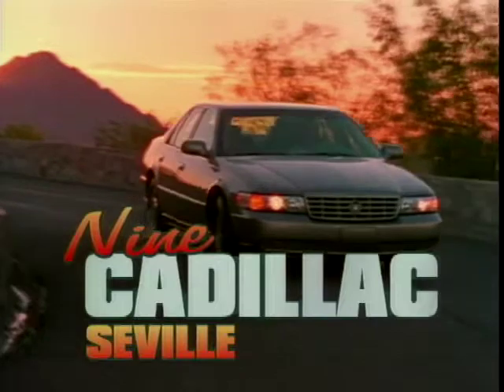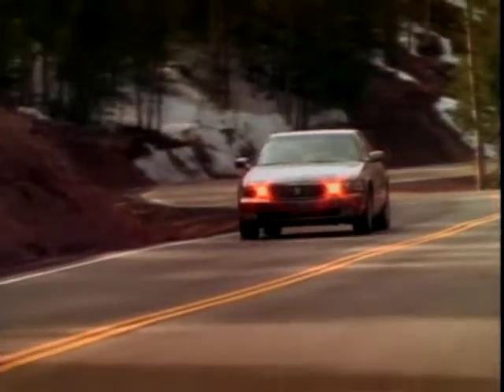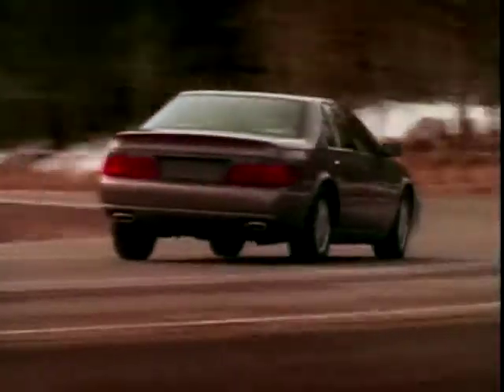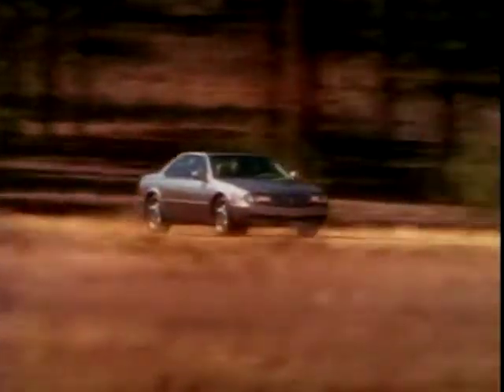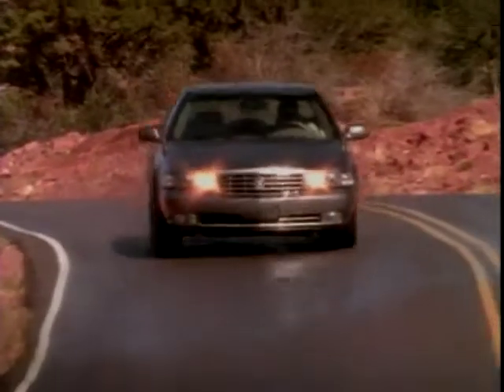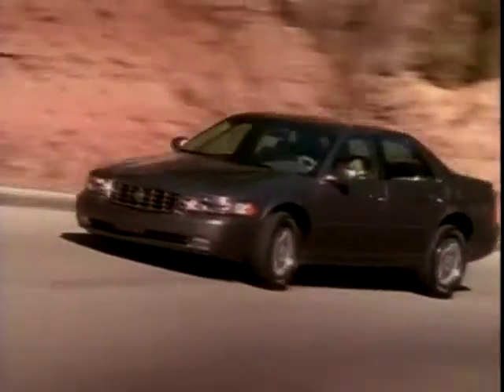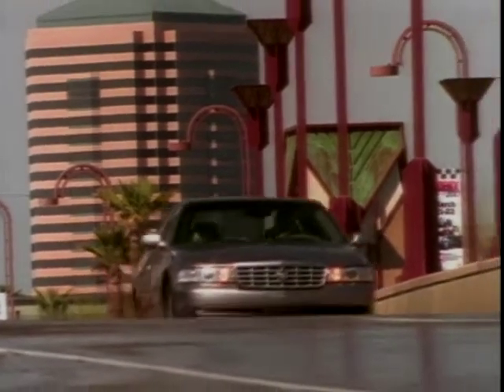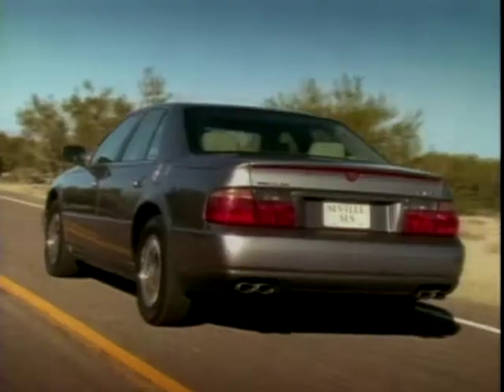Top 10 Luxury Cars 2002: Cadillac Seville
Dave Lee Travis show us a car that came in at number 9 of the Top 10 Luxury Cars - the Cadillac Seville, and go through some of it's unique features.